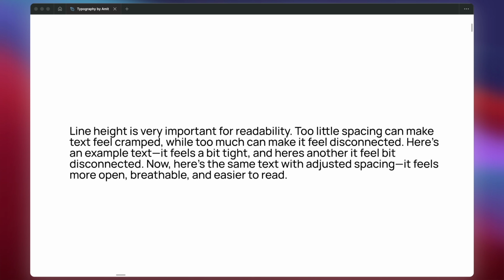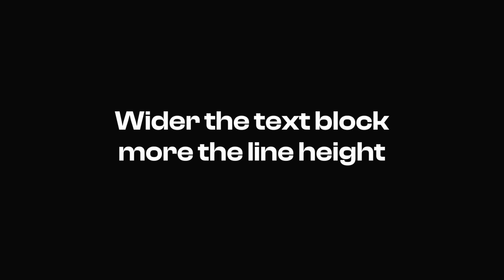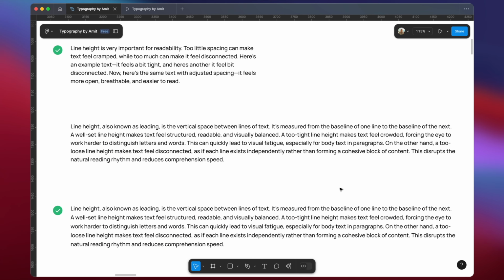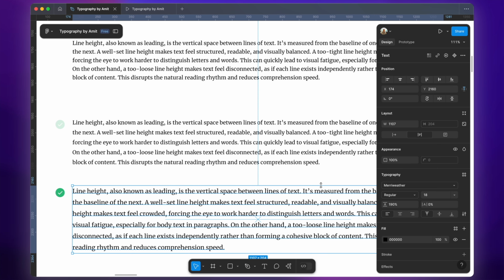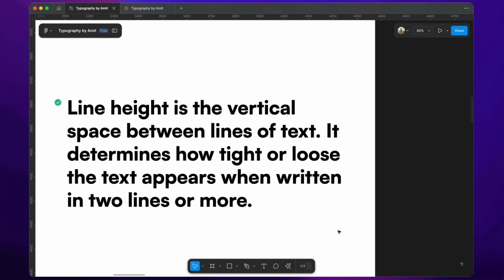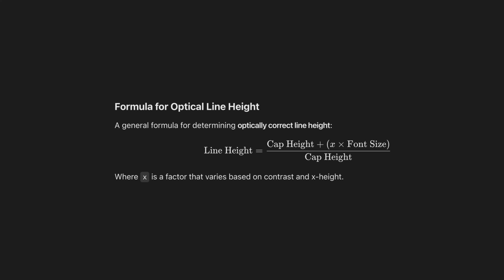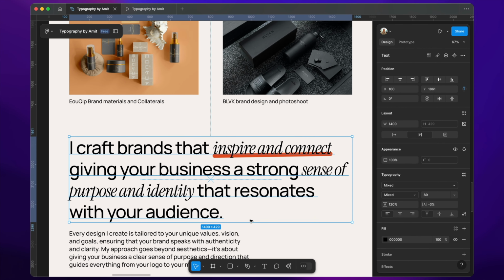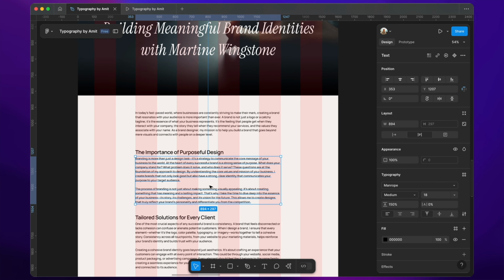Typography - Chapter 4: Line Height in Web Design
In this video, I have explained one of the most important typography rules—line height. Typography isn’t just about choosing the right font—it’s also about getting the line height right! Many designers overlook this crucial detail, relying on browser defaults or sticking to the old-school 1.5 line height rule. But here’s the thing—line height is not one-size-fits-all!

I have break down the key rules of line height and how to apply them in different scenarios to make your text more readable, balanced, and visually appealing.

1:24 The wider the text block, the more line height it needs.
2:04 Serif fonts require more line height than sans-serif.
2:58 The larger the font size, the tighter the line height.

About Me:
I am Amit Bajracharya, UI UX Designer, Website Designer, WordPress & Webflow Developer. I am based in USA.

If you have any feedback or suggestions, you can write to me